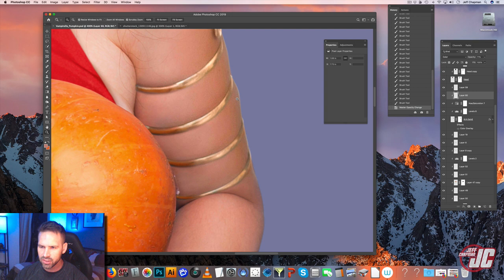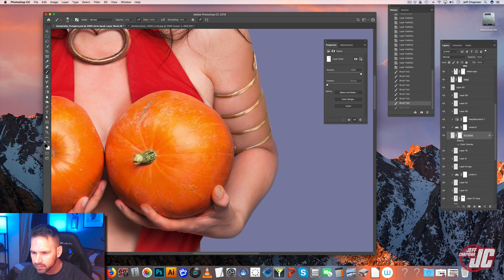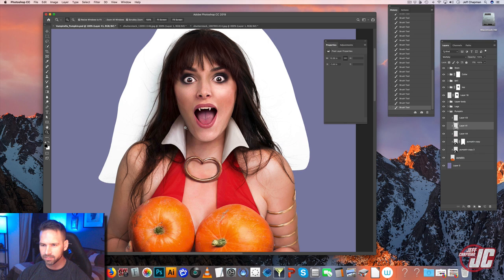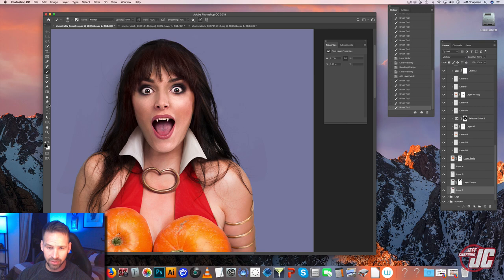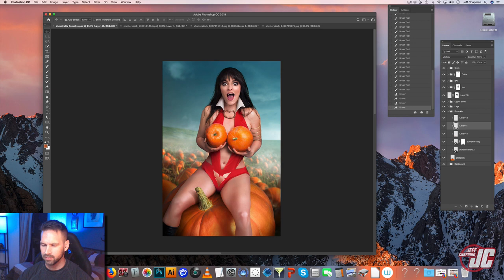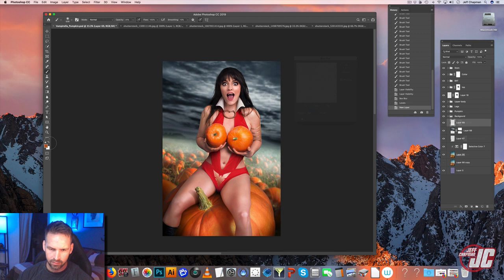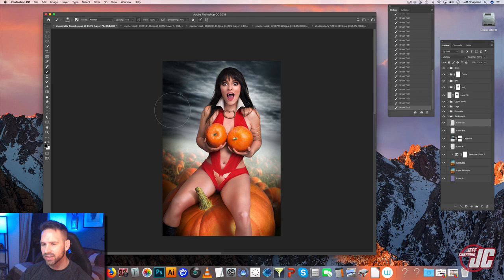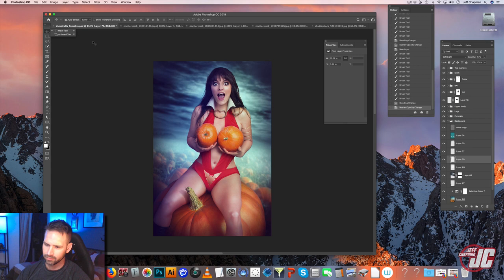Vampirella Photoshop Compositing Process: Part 4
Happy Halloween! Watch as I photo-composite together some spooky fun Vampirella art.